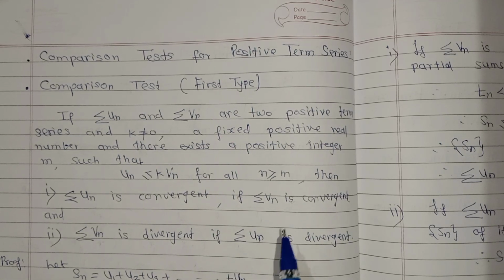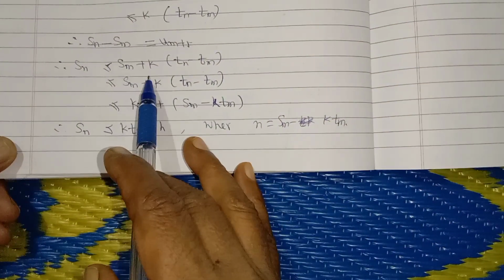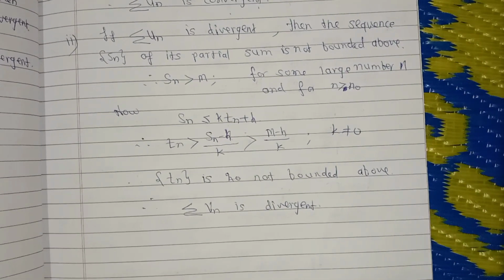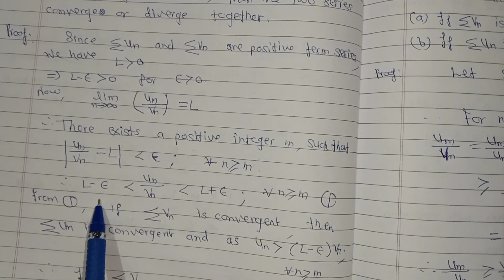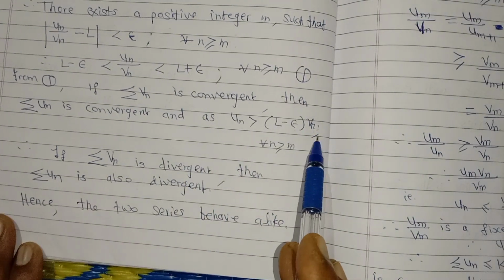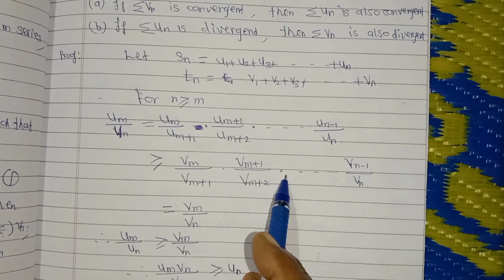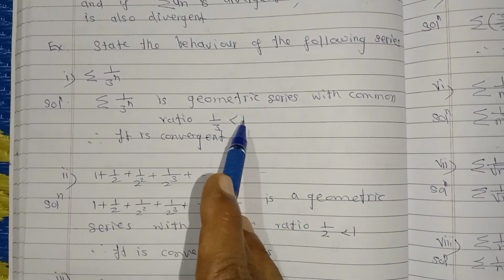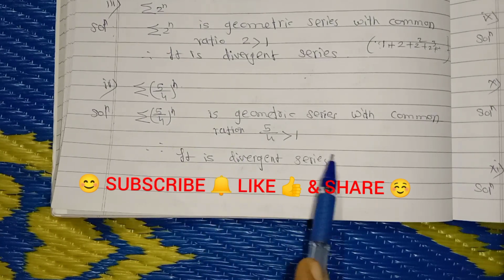INFINITE SERIES : PART - 5